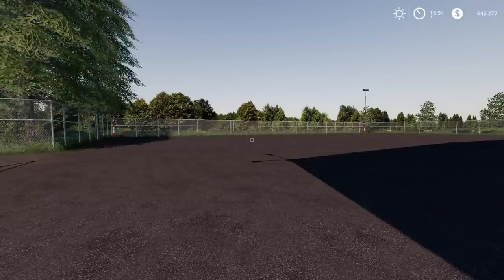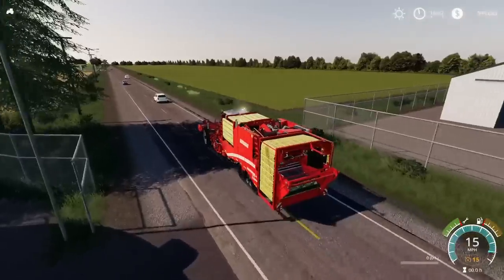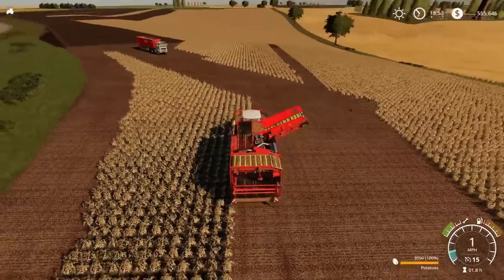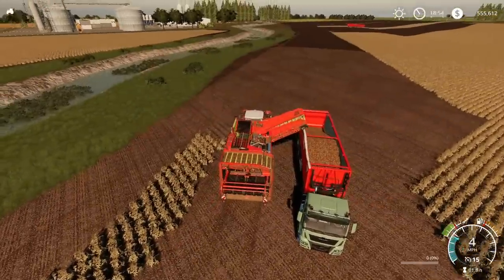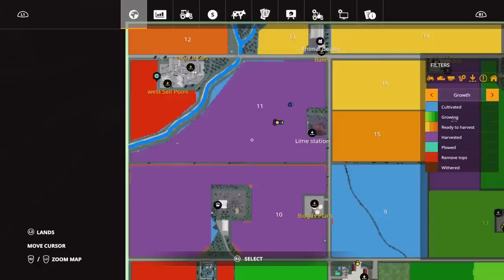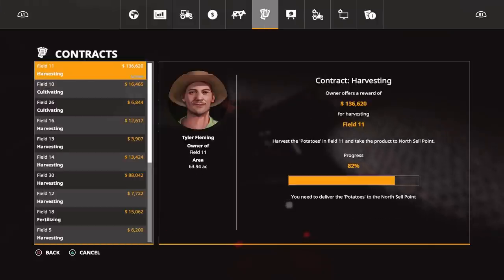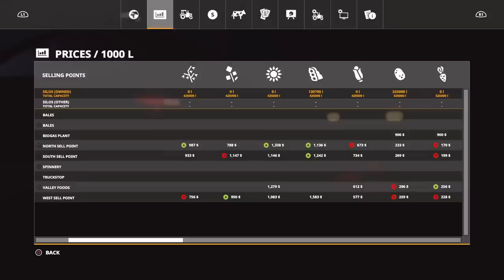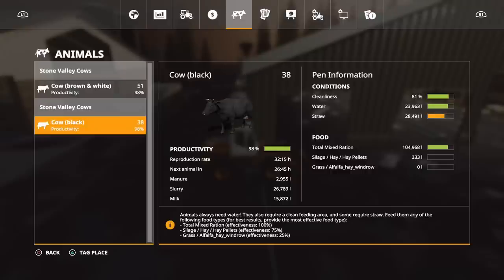STONE VALLEY #21 / MASH-OCHIST / Farming Simulator 19 PS4 Let's Play FS19.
STONE VALLEY #21 / MASH-OCHIST / Farming Simulator 19 PS4 Let’s Play FS19. Map by: Lancyboi. GIANTS Software. Focus Home Interactive. The mash-ochist in me took on a monster potato harvest. It’s time to get it done! How long will it take? How much product will I deliver? Will I go slightly mad? Will you? Only time will tell.